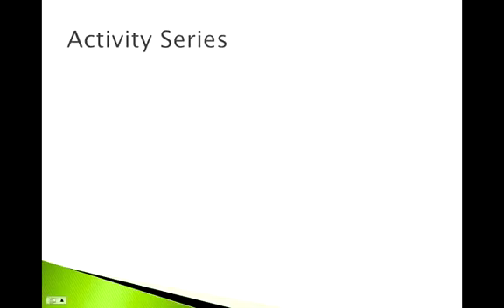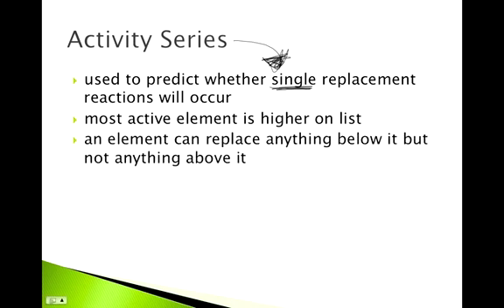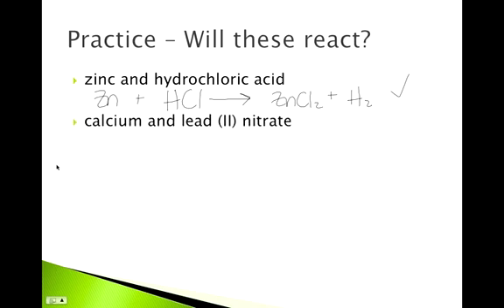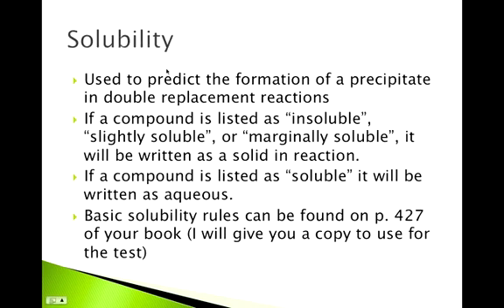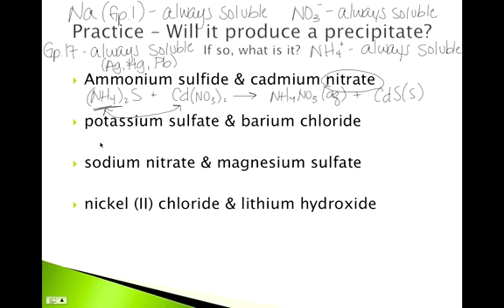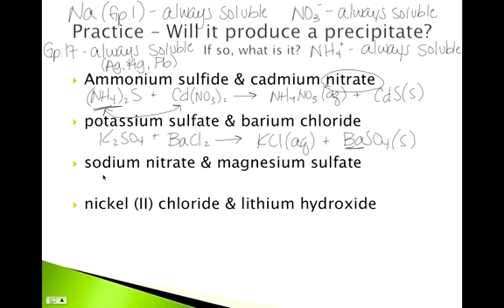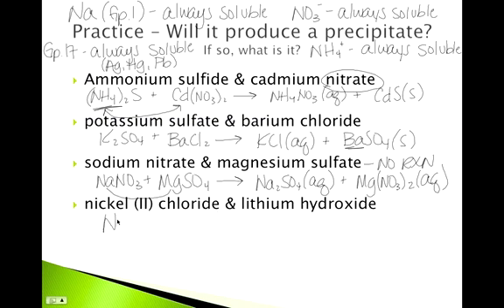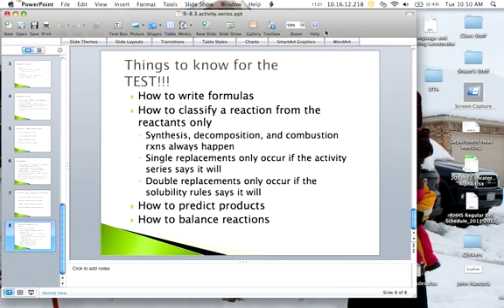Predicting Products SR/DR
How to use the activity series and solubility rules to predict products for single and double replacement reactions.